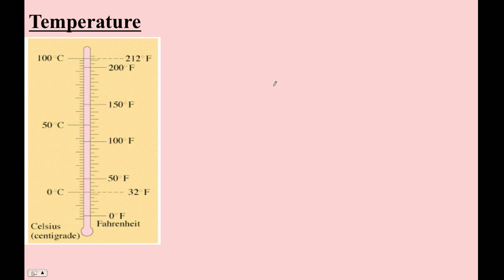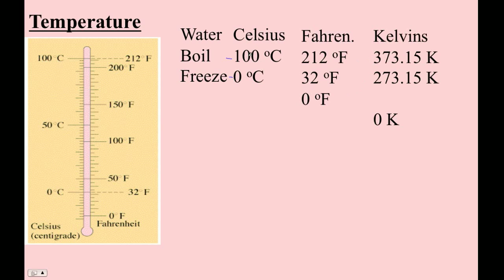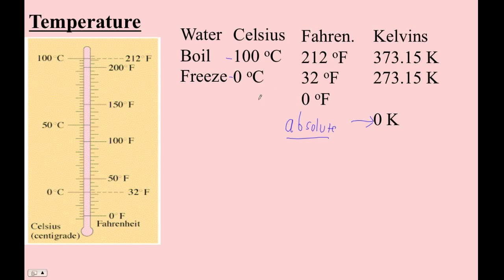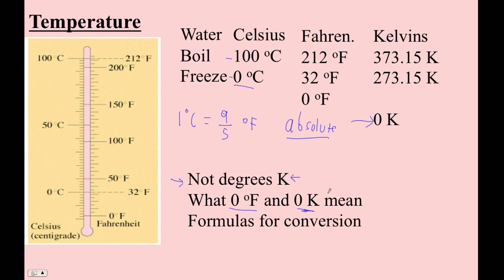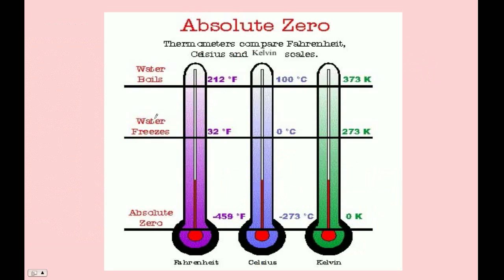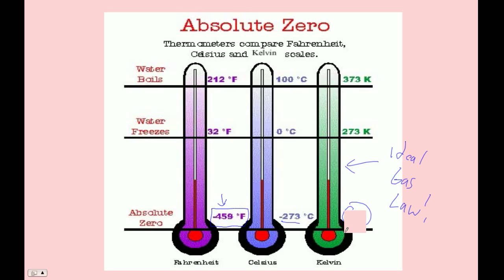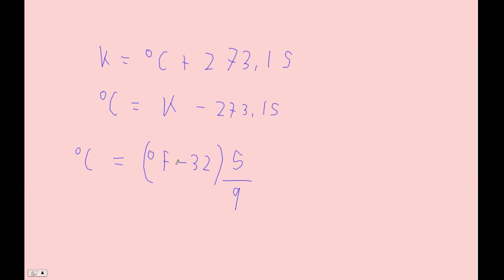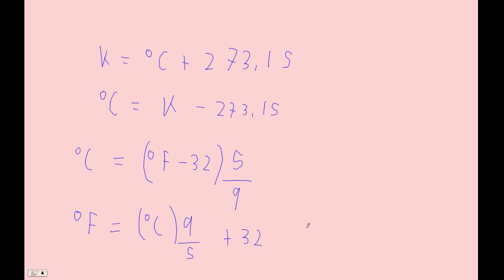HTPIB13B Temperature Conversions